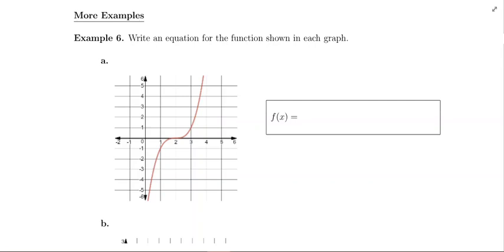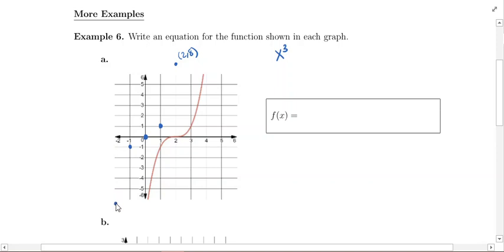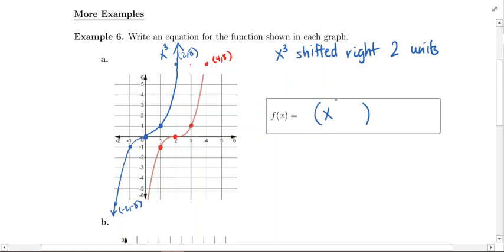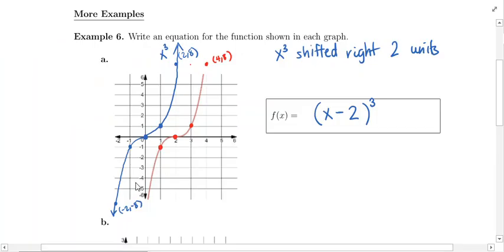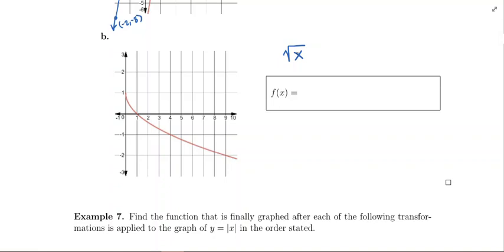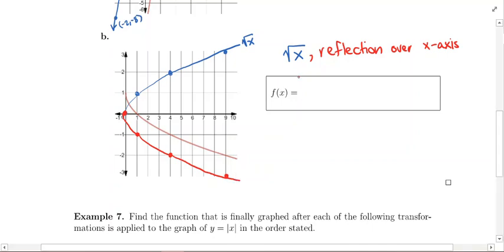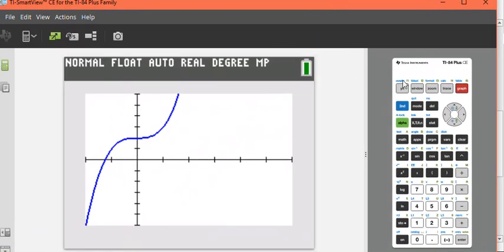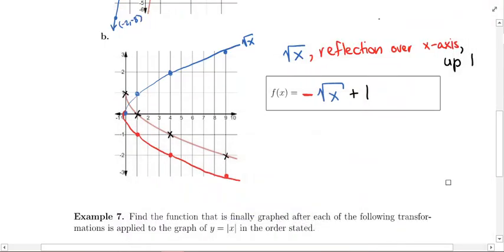3.5 Example 6